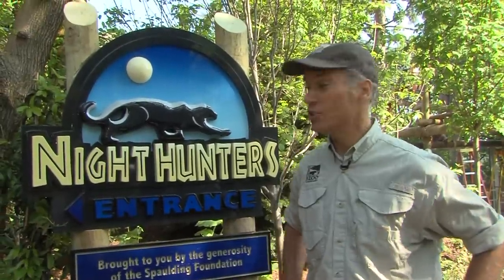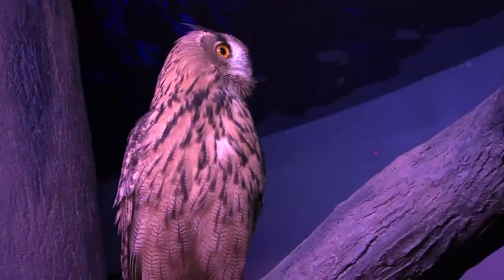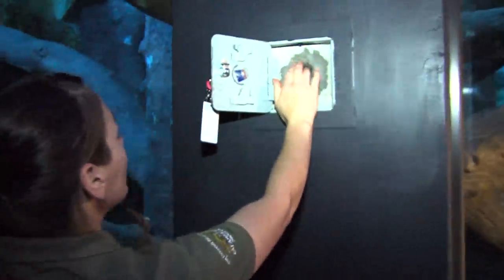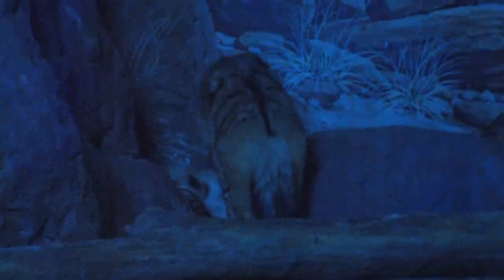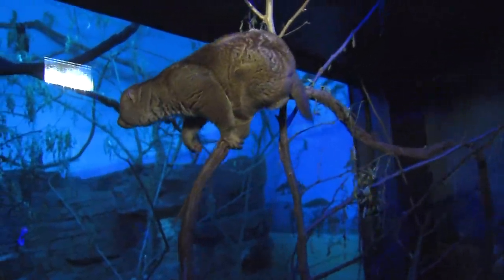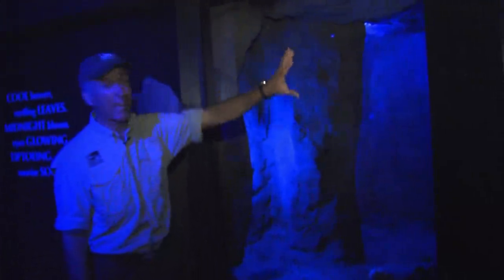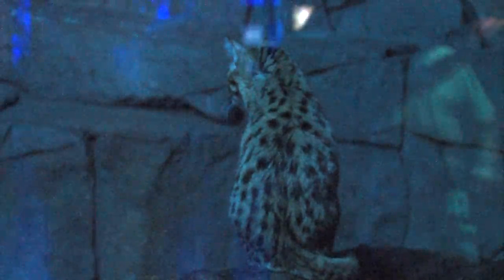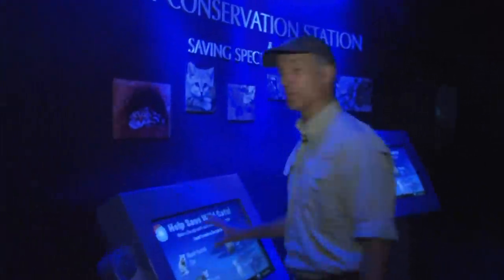Night Hunters Walk Through - Cincinnati Zoo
Thane Maynard walks you through the newest exhibit at the Zoo. Night Hunters.